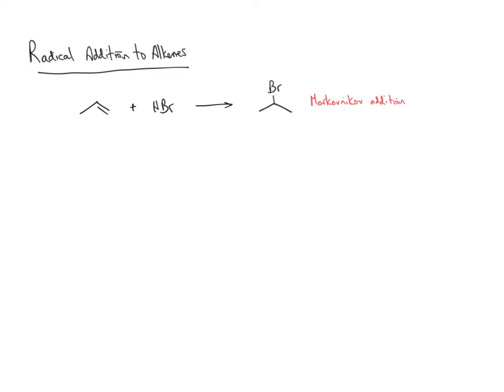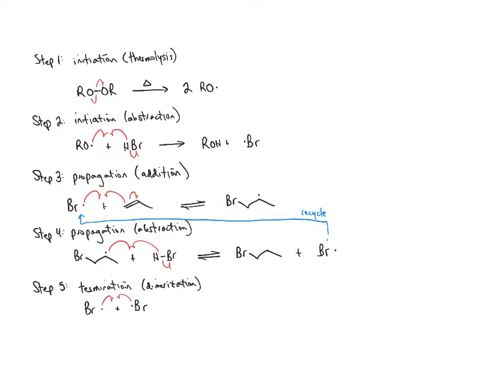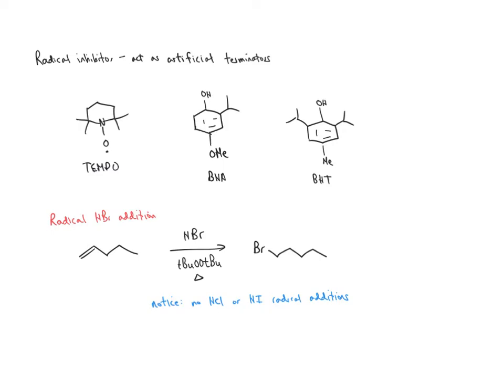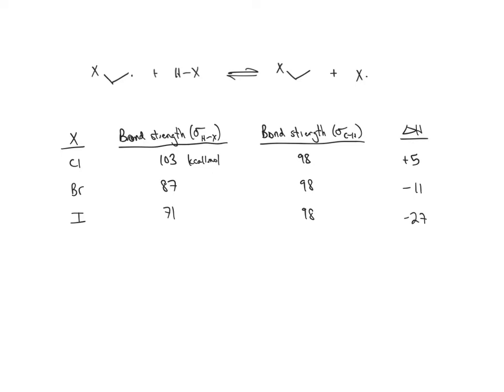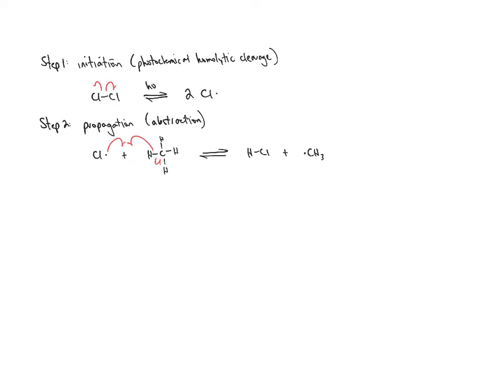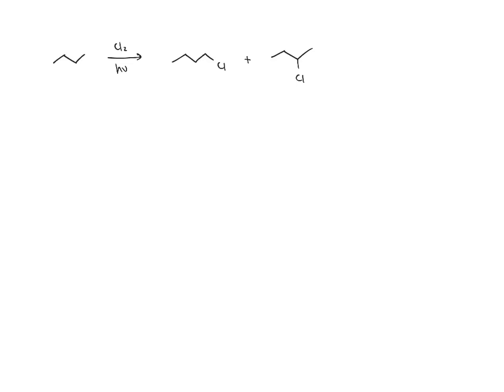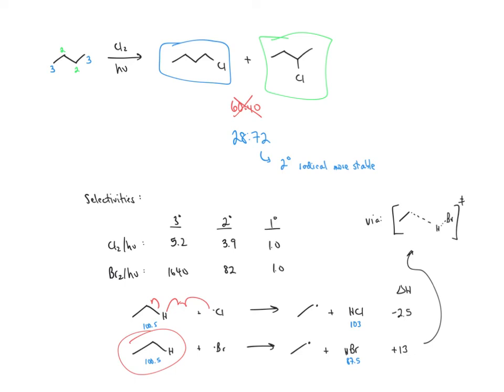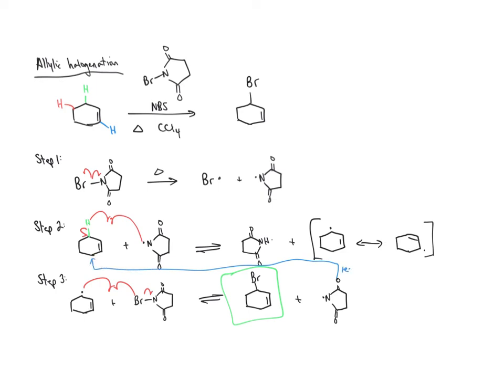12.2 Radical Reactions